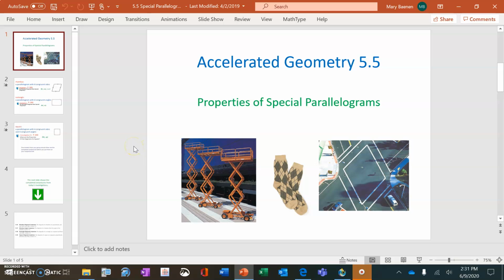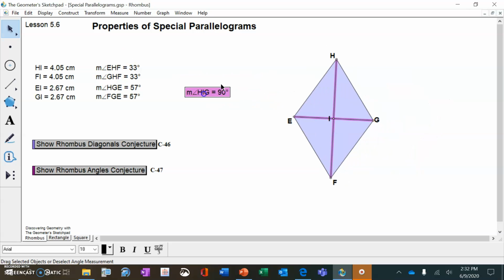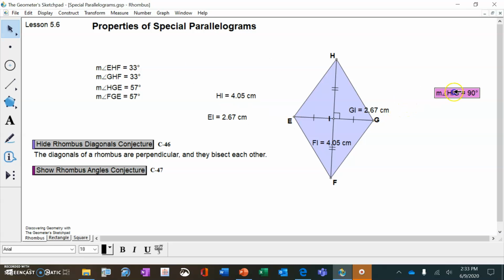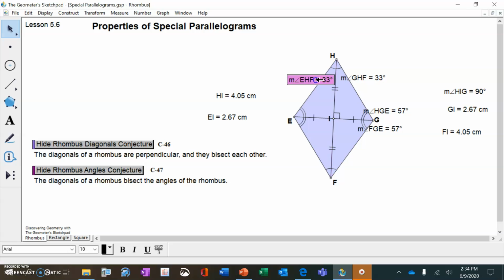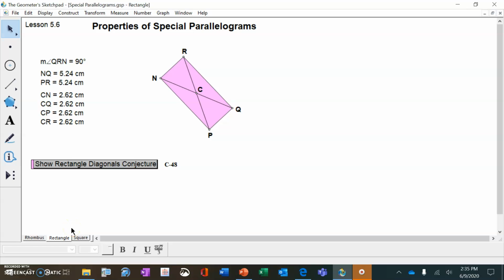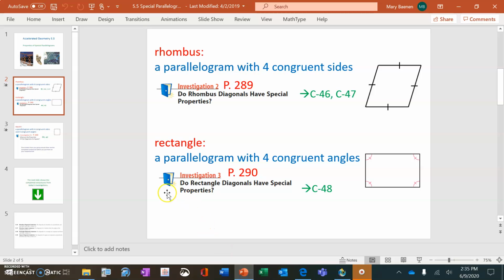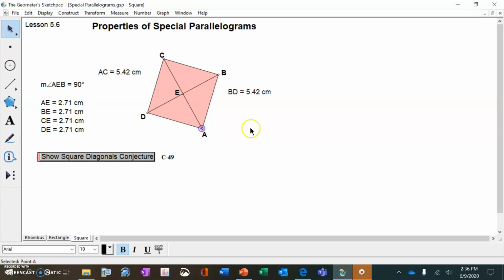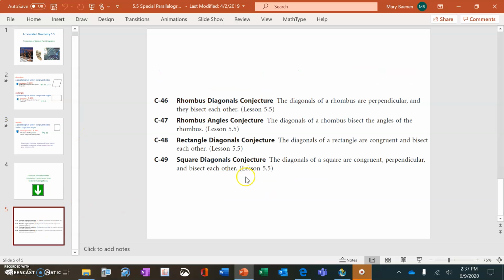Geom 5 5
Properties of Special Parallelograms